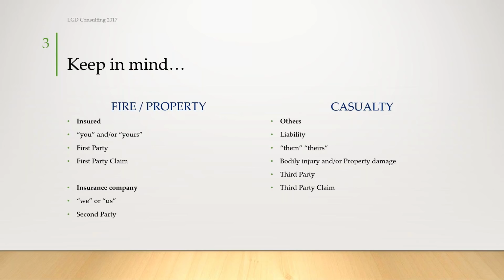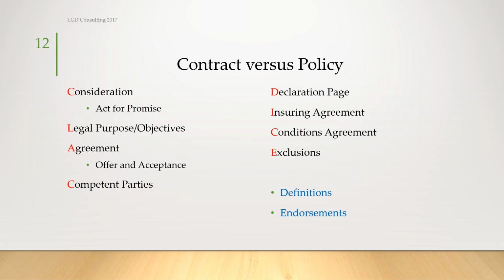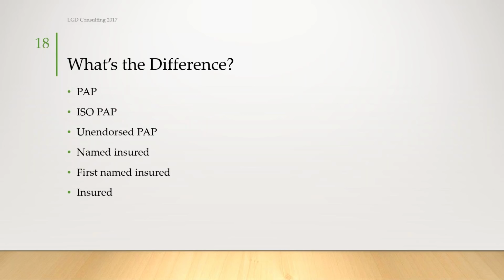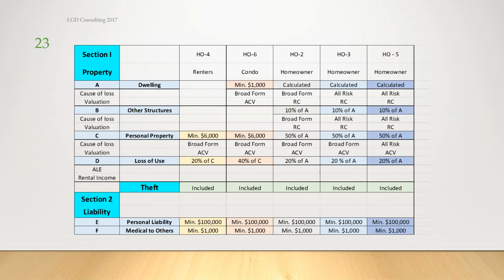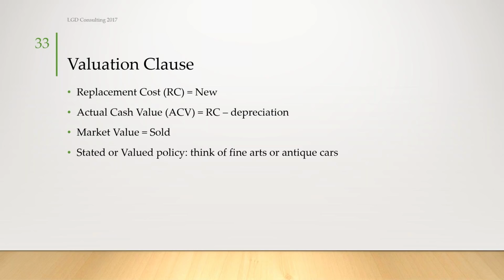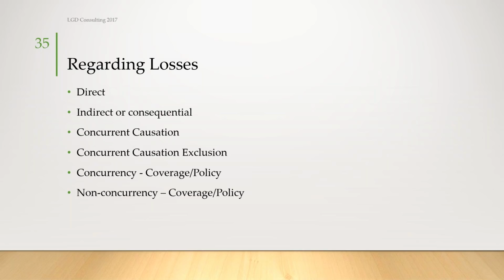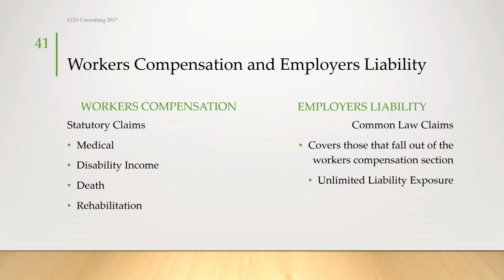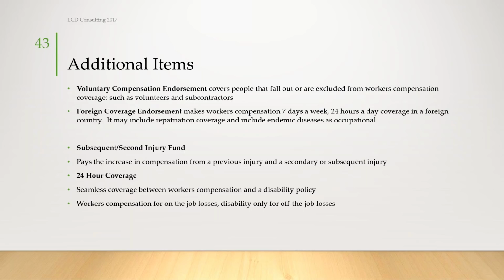Ajusters Exam Prep (webinar 07/24/2018)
For ad-free webinars, register to our online courses Q&A via email/phone is only available after registering.
Keep in mind, although this is from California, the concepts presented here work in all states.  There are 3 areas that may be different in some states.